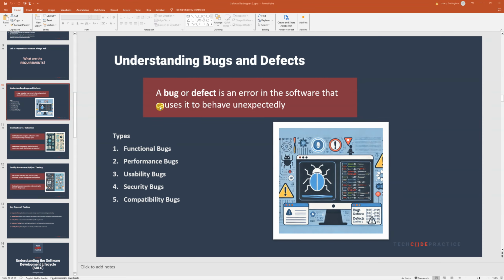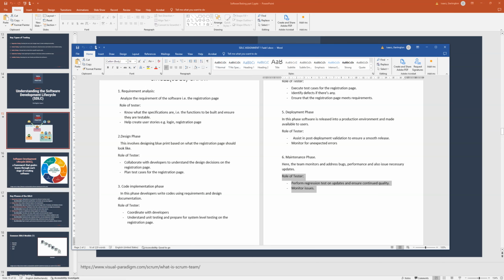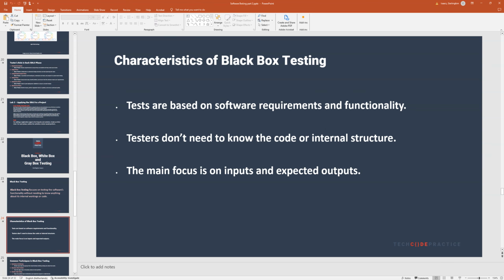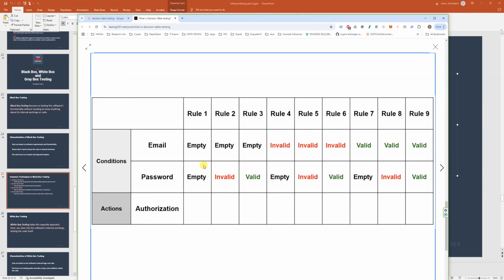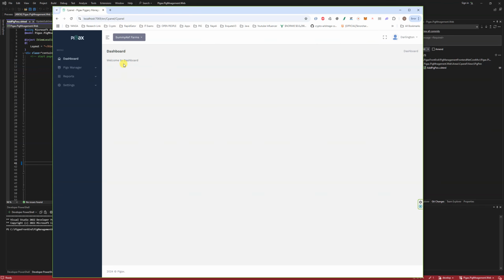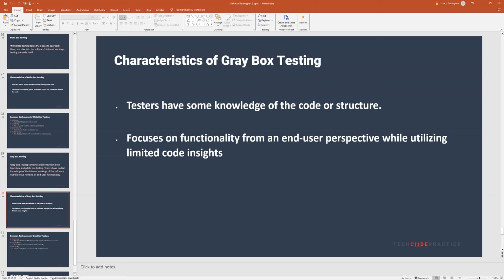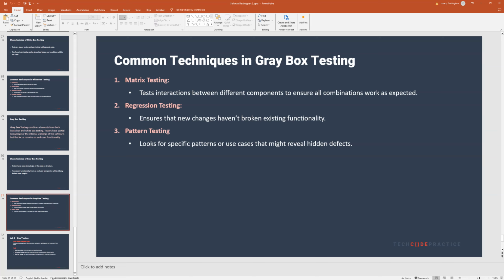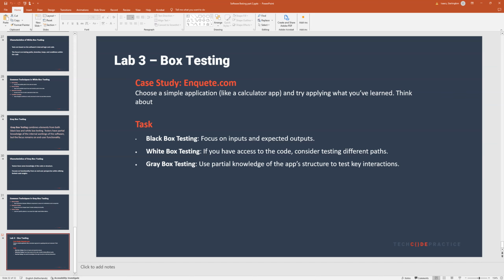Manual Testing Fundamentals Pt 3